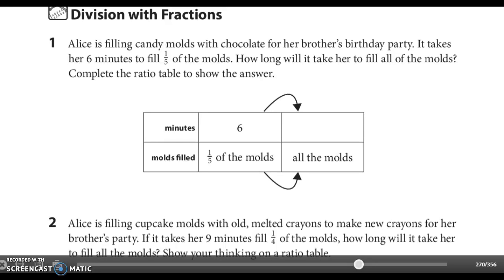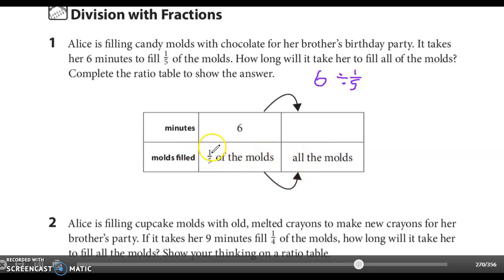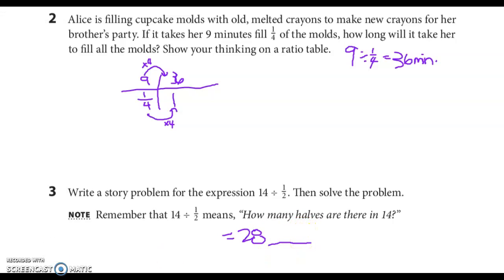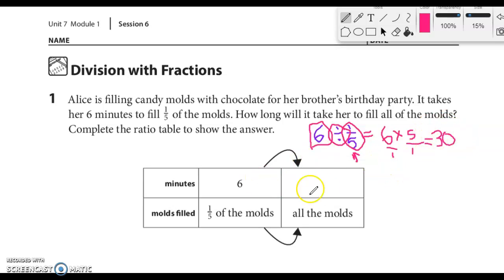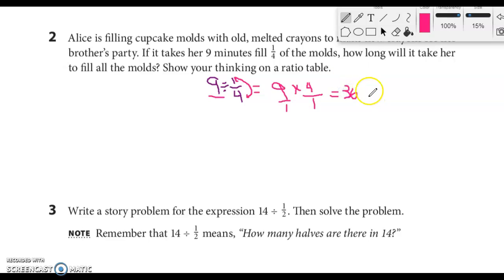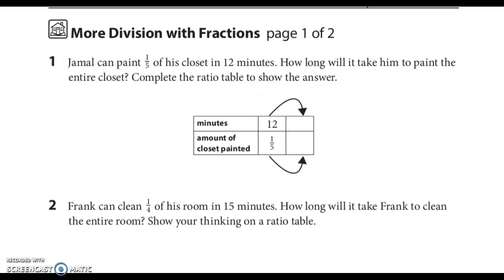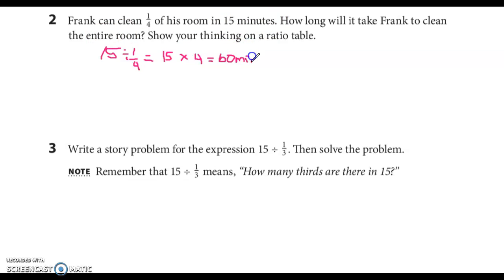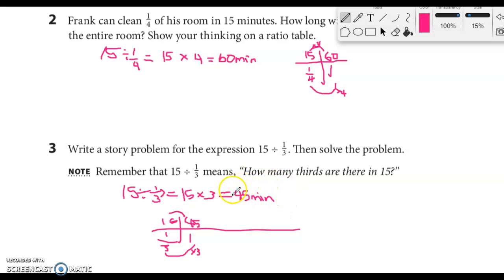Keep Change Flip